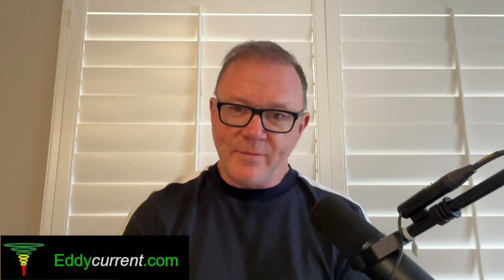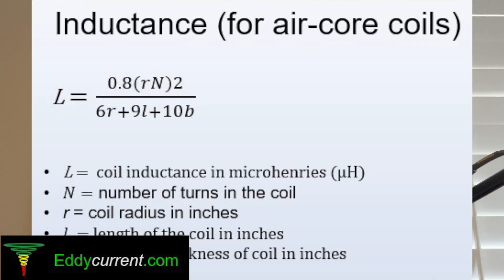Coil Merit (Q Factor) in Eddy Current Testing- What is it, and Why Does it Matter? Does it Matter??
Welcome to Coil Merit (Q Factor) in Eddy Current Testing- What is it, and Why Does it Matter?  Does it Matter?
Explore the importance of Coil Merit (Q Factor) in Eddy Current Testing (ECT) and its impact on flaw detection sensitivity, resolution, and signal quality. This guide breaks down what Q Factor means, how it affects test coil performance, and why it’s crucial for non-destructive testing (NDT) applications—especially in industries such as aerospace, automotive, and power generation across the United States. Whether you're working in Los Angeles, Houston, Detroit, or Pittsburgh, understanding the Q factor can optimize your eddy current inspection results.